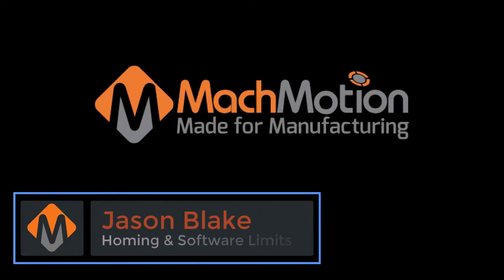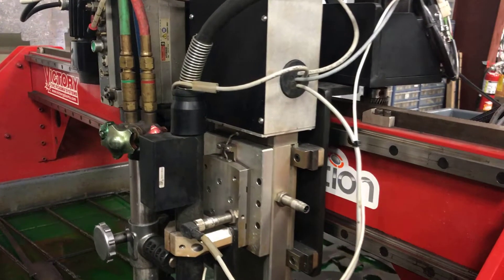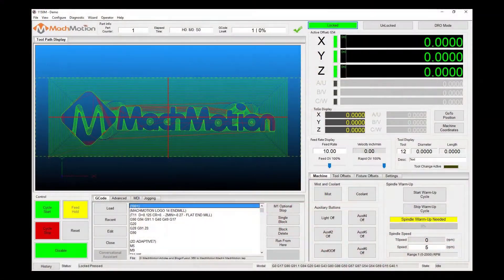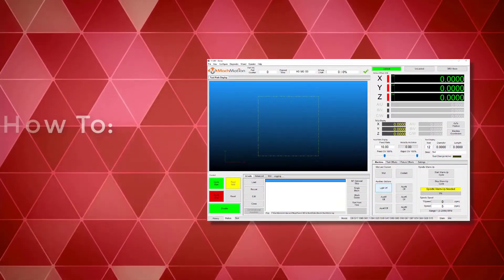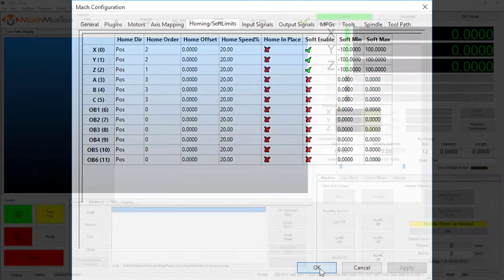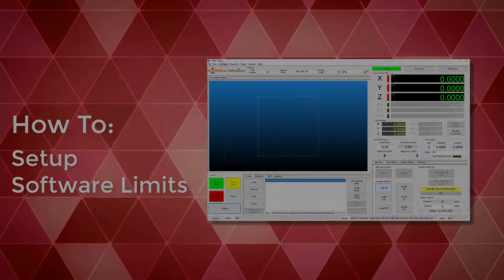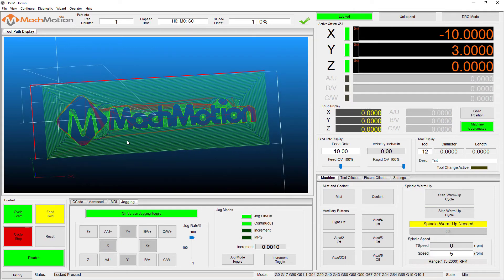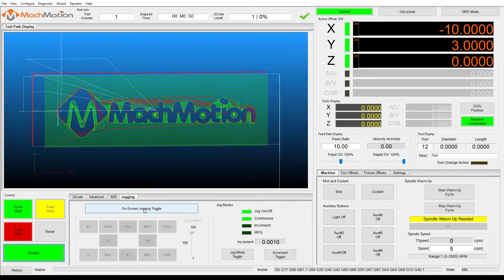Homing and Software Limits Setup and Troubleshooting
We hope this brings a better understanding of what is and how to setup homing and soft limits.

Author Jason Blake, MachMotion documentation.

Surface, ID/OD cylindrical, and centerless grinder machine control